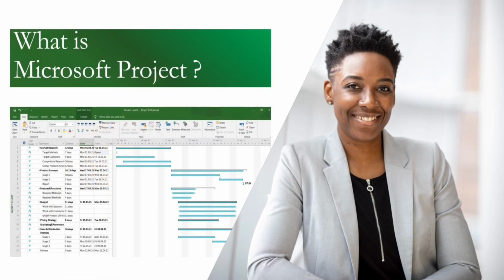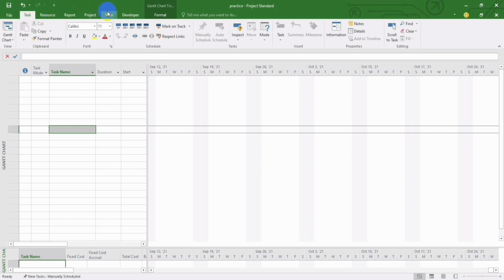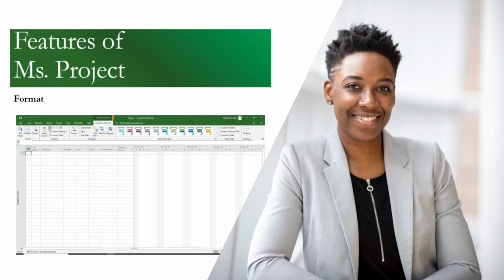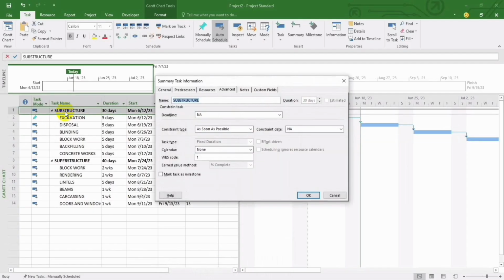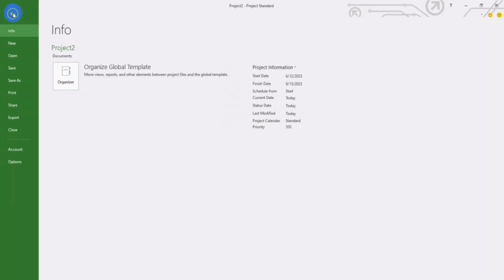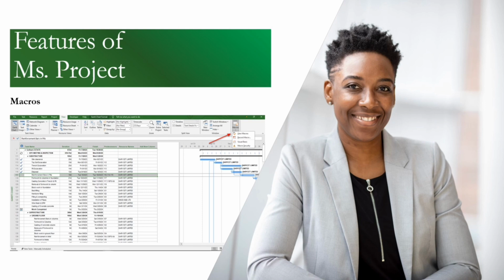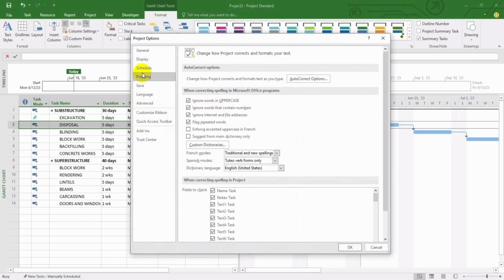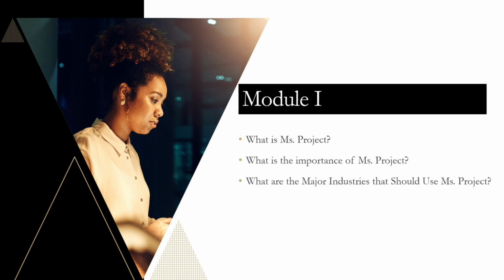Learn The Basics Of Project Management With Microsoft Project 2016 I Tutorial For Beginners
🚀 Unlock the power of project management with our comprehensive Microsoft Project 2016 tutorial! Whether you're a beginner or looking to enhance your skills, this step-by-step guide covers everything you need to know. From navigating the interface to creating Gantt charts, resource allocation, and tracking progress, we've got you covered. 📊✨